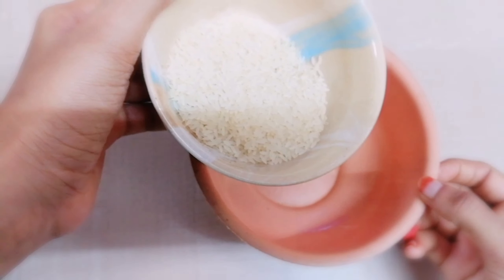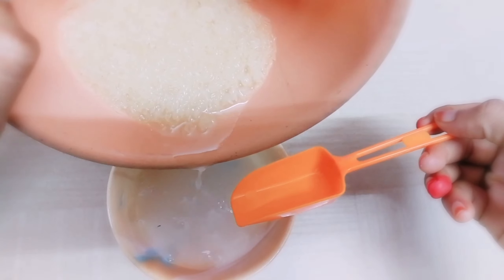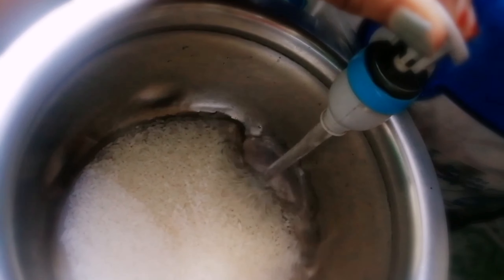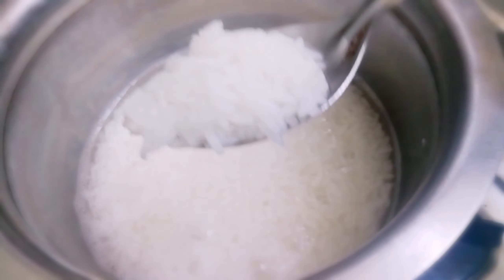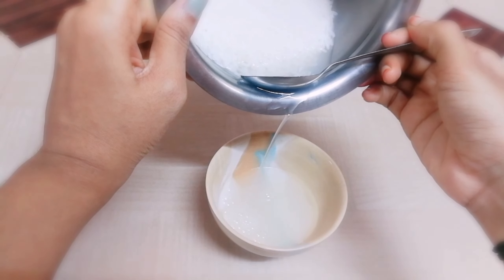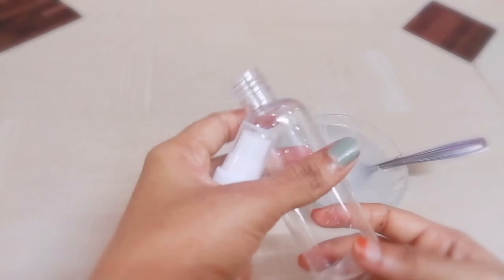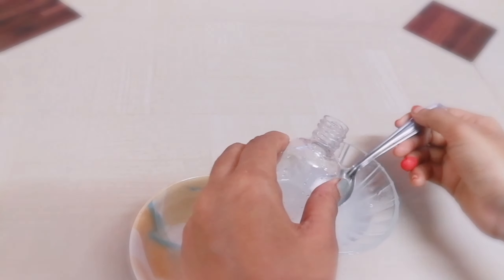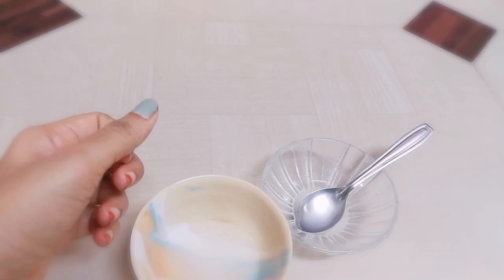RICE WATER for face || 2 times per day after months🎈💕